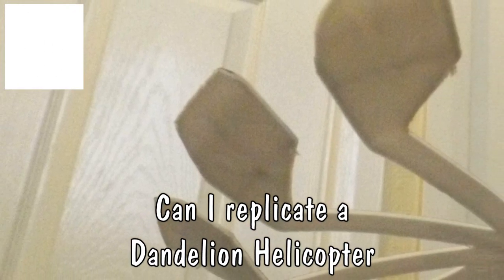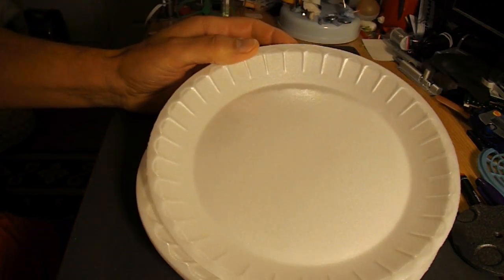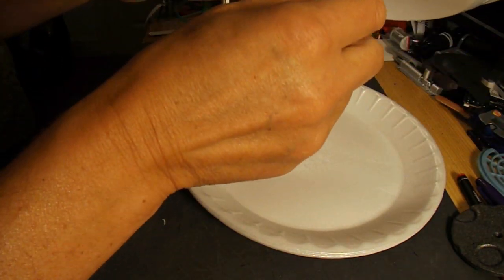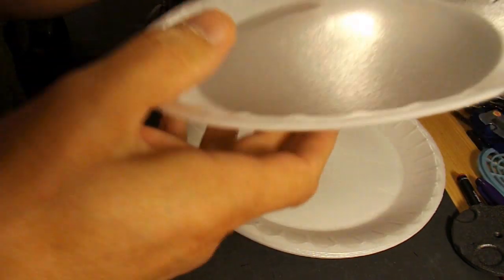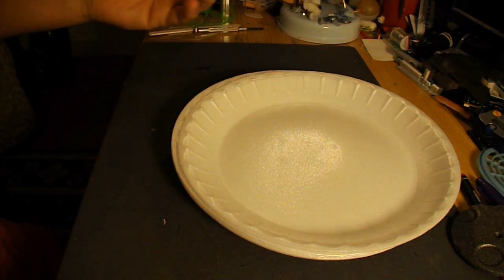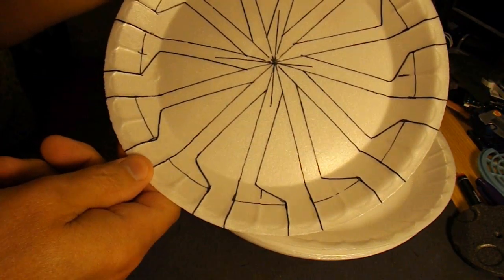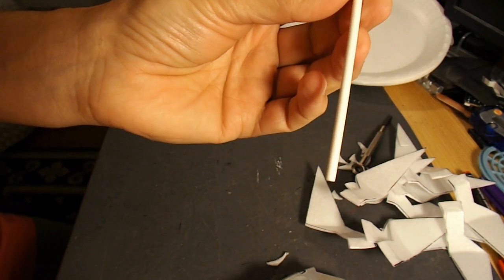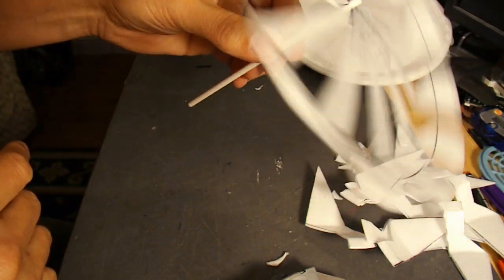Can I replicate a dandelion helicopter seed pod?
TheOldmankk commented on my recent simple helicopter project "Man old man. Is this the David Attenborough - The Private Life of Plants. Borrowing ideas from nature. Dandelion or Sycamore seeds ?" and I thought a dandelion seed might be an interesting subject. I have taken a few liberties with nature's design to simplify it.
Yes I did add some sound effects to hide the background noise.

The way I designed it with the 'paddles' offset, my intention was that the air pressure would cause them to twist the arms automatically inducing an angle that would cause it to spin. Until it has built up a bit of momentum it does not spin on it's own. For the sake of video effect I assisted it. Without assistance it only just starts spinning at the bottom part of the drop and there is no way I could have filmed that with the camera I have. It probably drops about 10 feet before the spin is visible so I would need a good size stairwell or a balcony to drop it from and then it would be too far away to film with my camera. I would need a film crew and a selection of cameras to get that right and that is completely outside my budget.

Main components
Styrofoam plate
Plastic lollipop stick

Main Tools
Craft knife